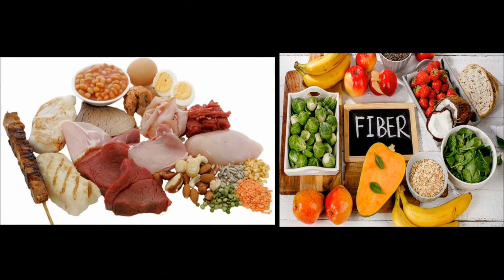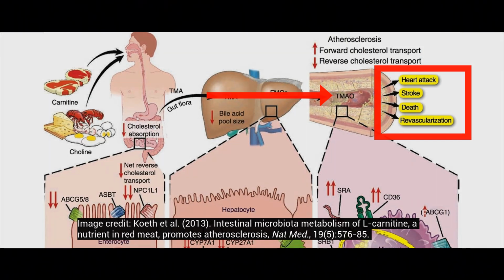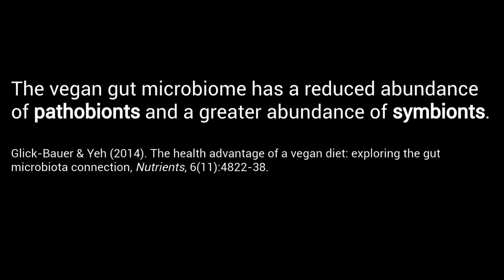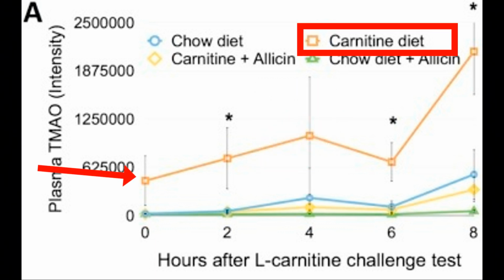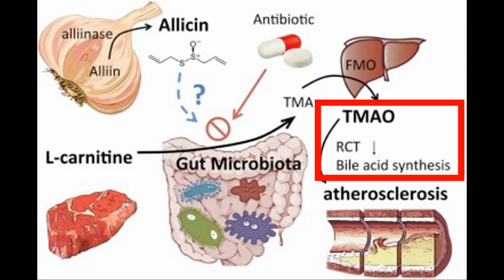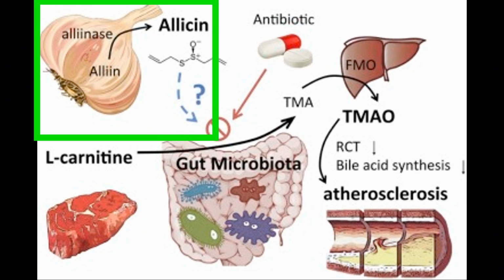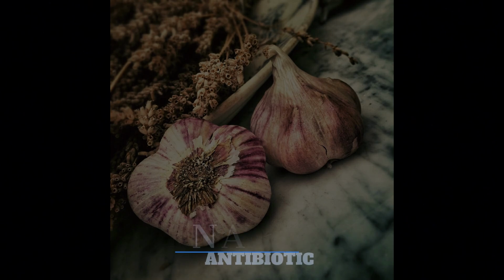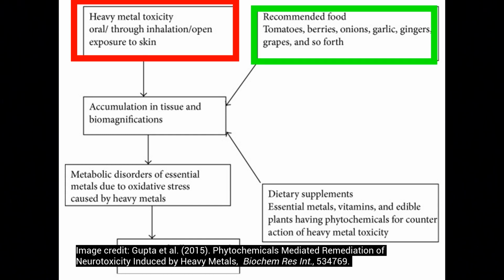Best Food to Reduce TMAO - "Nature's Antibiotic"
A short power-packed video discussing a new benefit of garlic that relates to it's overall amazing health benefits.

Dietary allicin reduces transformation of L-carnitine to TMAO through impact on gut microbiota-

The Protective Effect of Garlic Essential Oil in Carnitine-Induced Cardiovascular Disease apoE-/- Mice Model

Intestinal microbiota metabolism of L-carnitine, a nutrient in red meat, promotes atherosclerosis

Atherosclerosis Amelioration by Allicin in Raw Garlic through Gut Microbiota and Trimethylamine-N-Oxide Modulation

The Health Advantage of a Vegan Diet: Exploring the Gut Microbiota Connection

Effect of garlic powder on the growth of commensal bacteria from the gastrointestinal tract

Growth of selected probiotic bacterial strains with fructans from Nendran banana and garlic

Effects of psyllium hydrophilic mucilloid on LDL-cholesterol and bile acid synthesis in hypercholesterolemic men